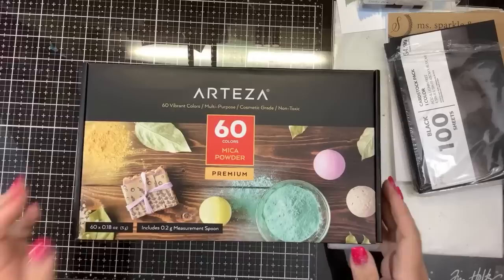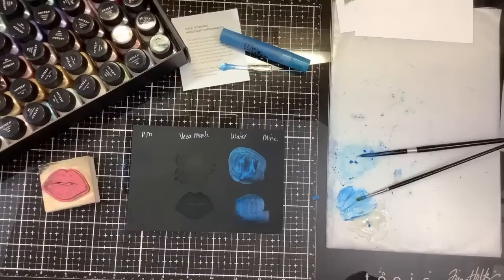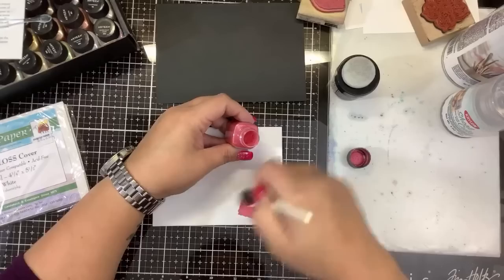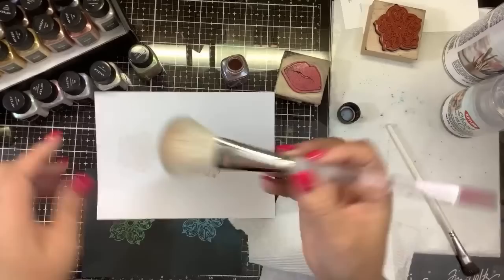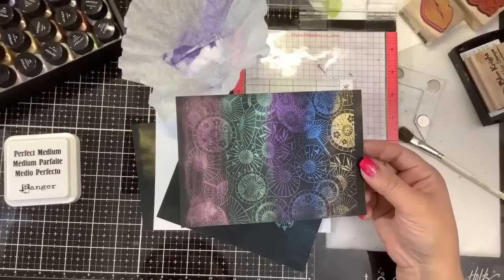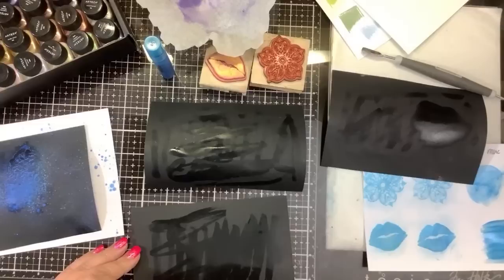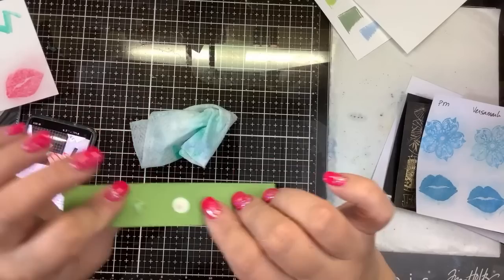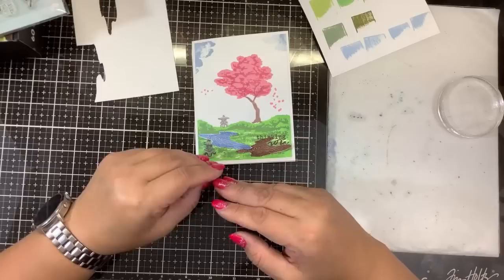Arteza mica powders for cardmaking